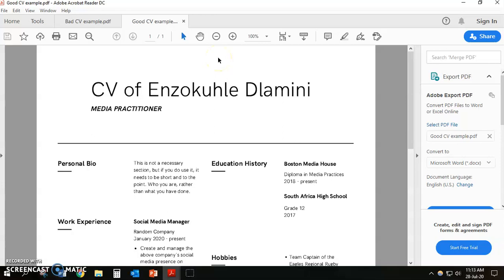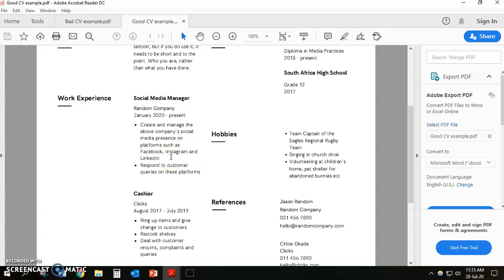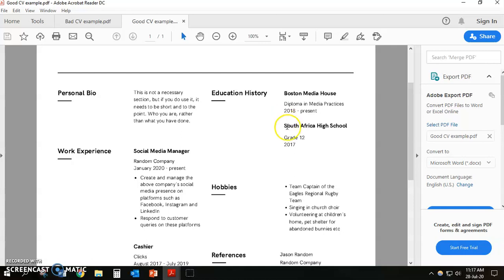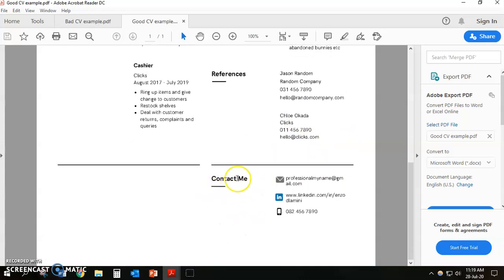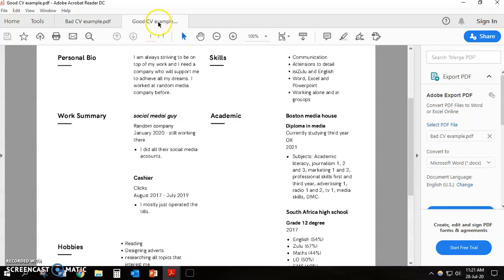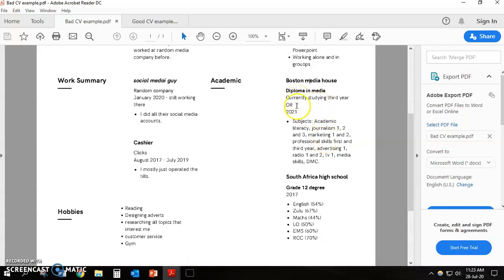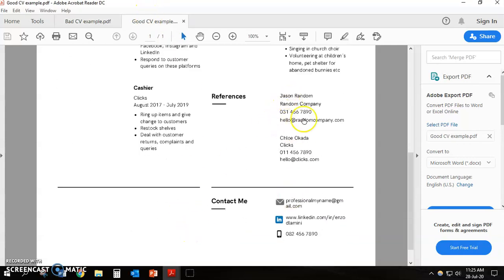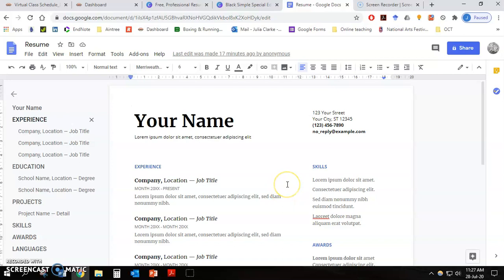PRFS2 Professional CVs